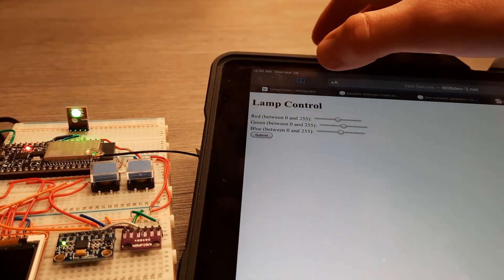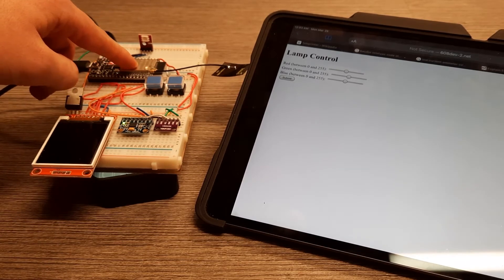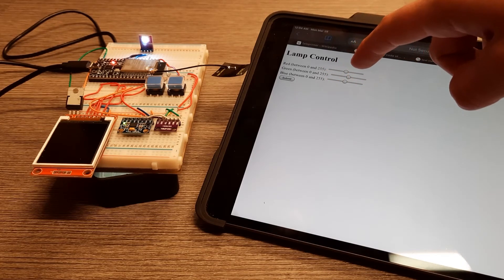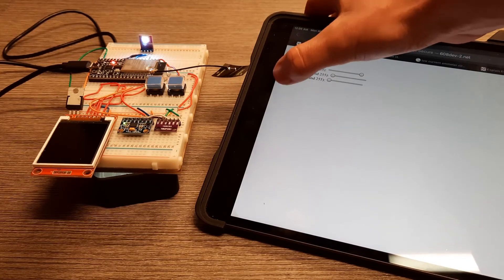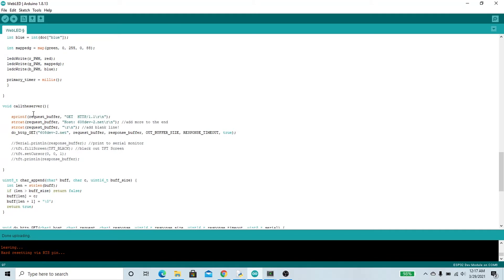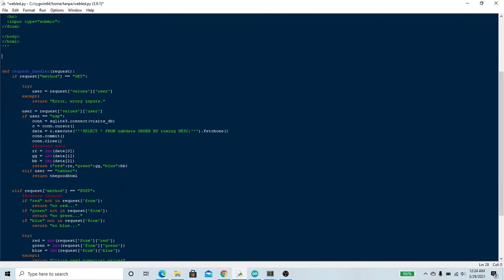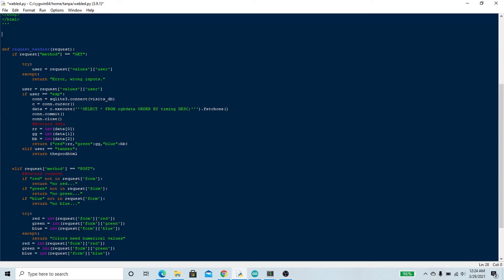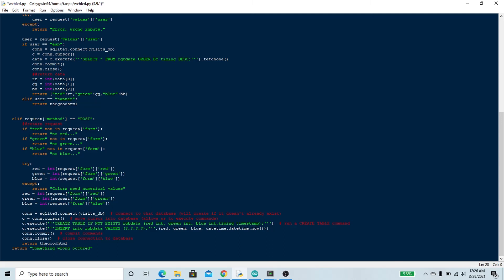Wifi controlled LED on ESP32(With web server)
Another school project.  This was actually pretty fun though.